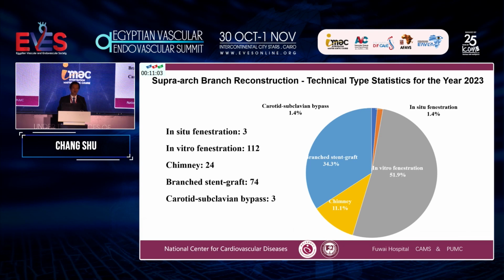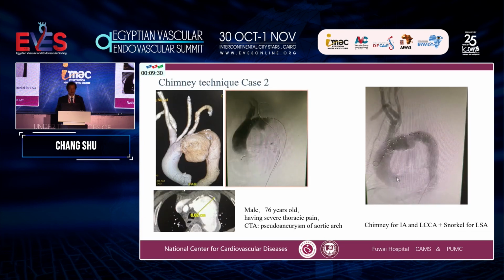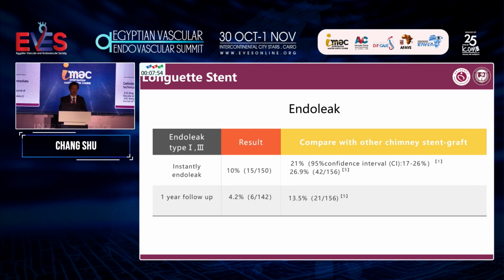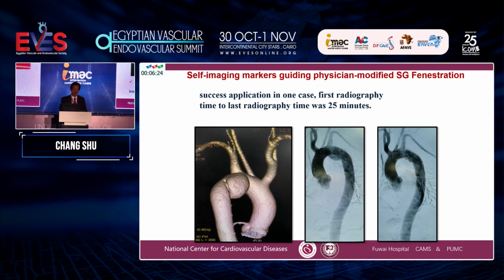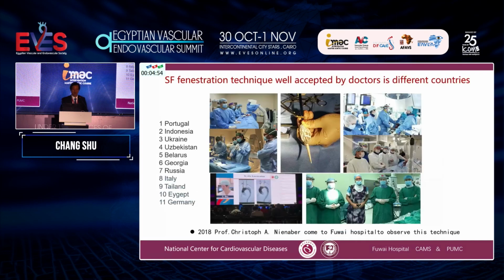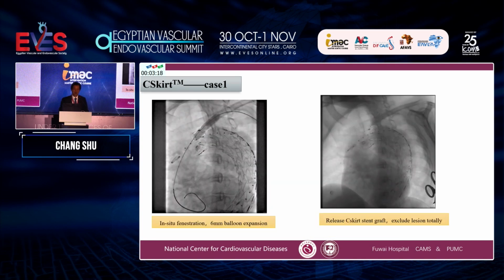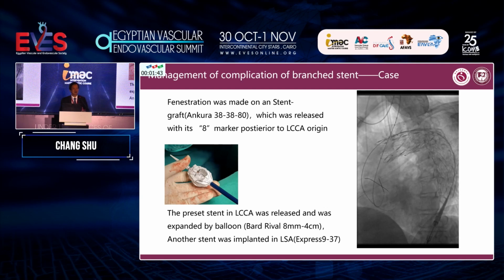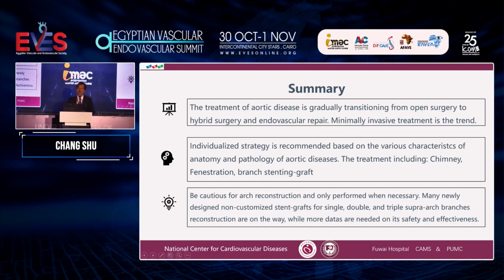69 Endovascular treatment for aortic arch pathologies Chimney, On The Table fenestration, and In si